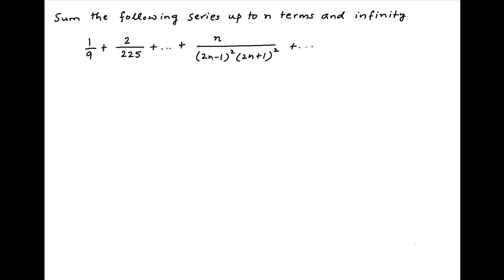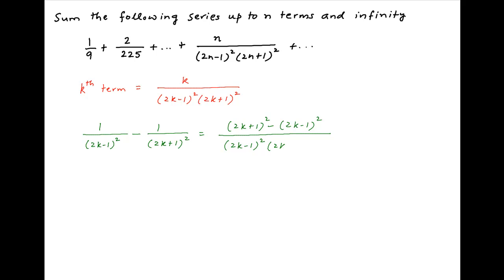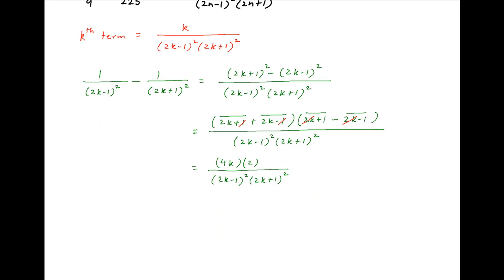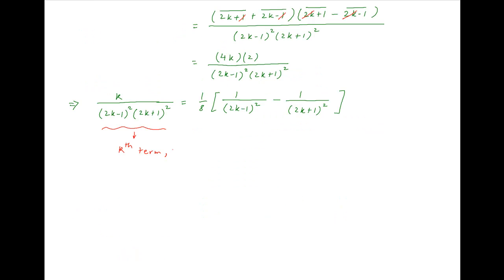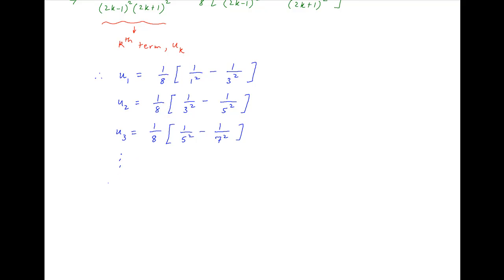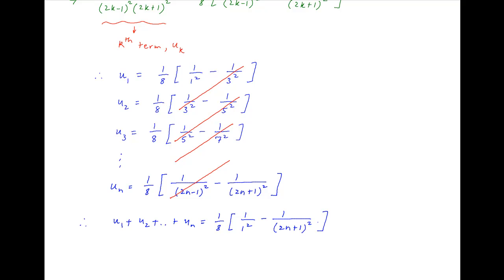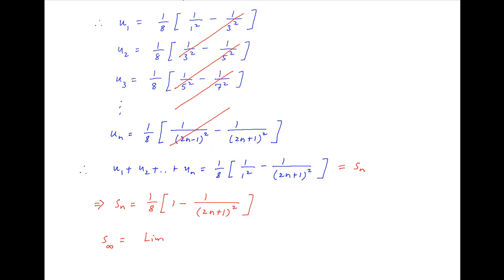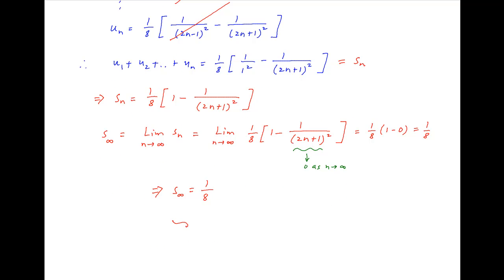Sum the following series to n terms and infinity: 1/9 + 2/225 + ... + n/[(2n-1)(2n+1)]^2 + ...